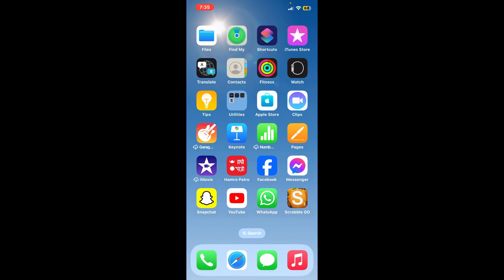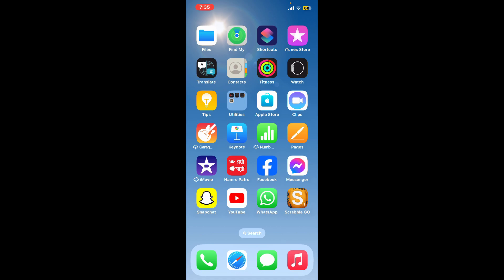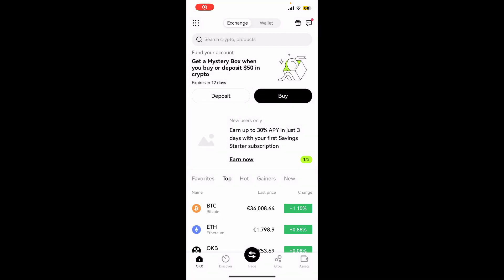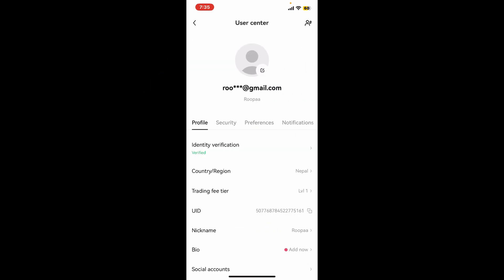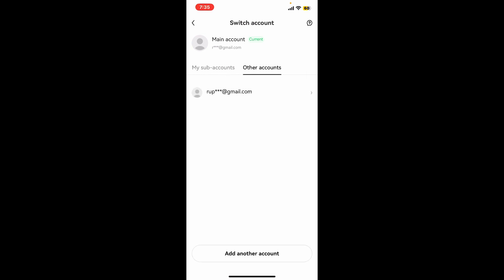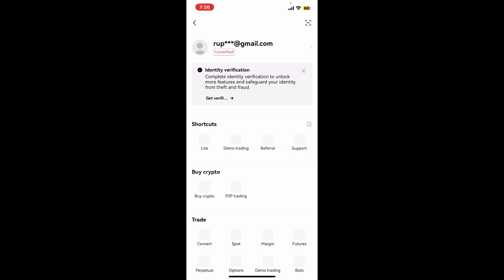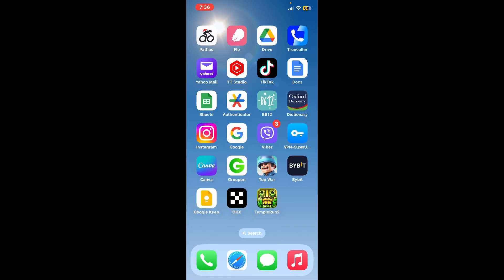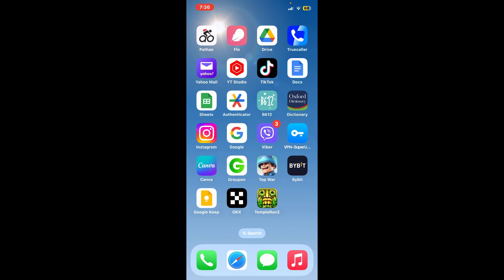How to Switch Your OKX Account 2023?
Juggling multiple cryptocurrency accounts can be a hassle, but not with OKX's intuitive account switching feature. This tutorial will guide you through the effortless process of switching between your OKX accounts, allowing you to manage your diverse crypto holdings with unparalleled efficiency.